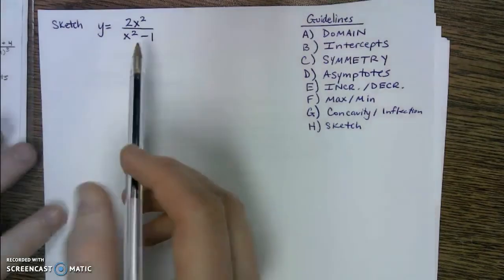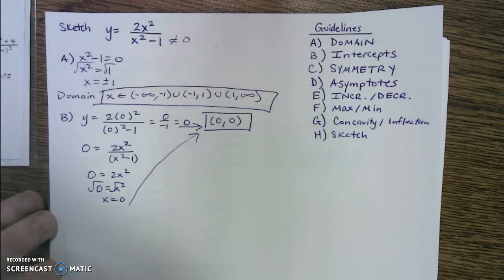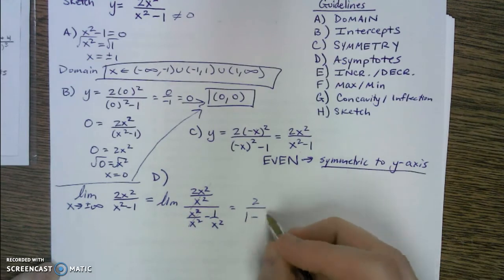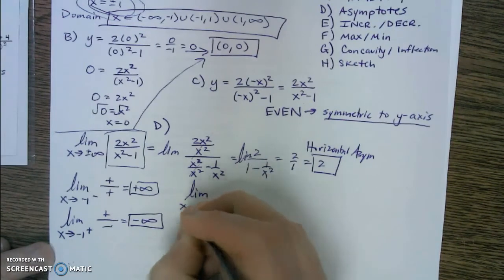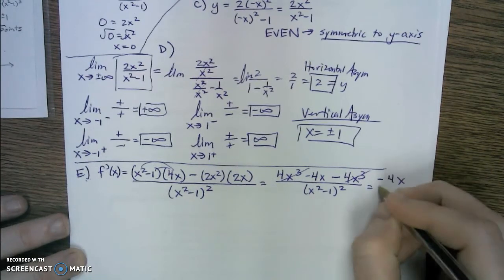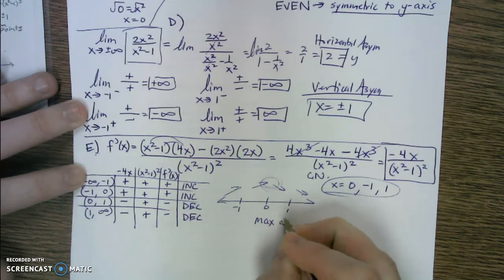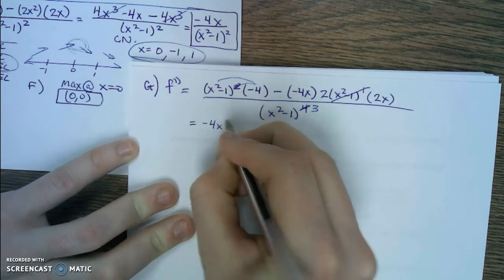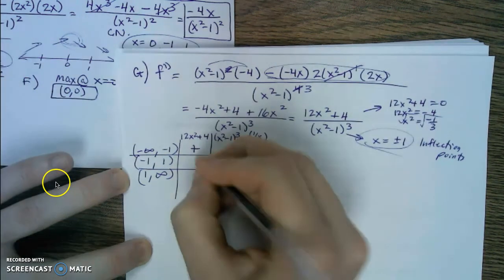Calculus Lesson 4.5 Sketch Curve